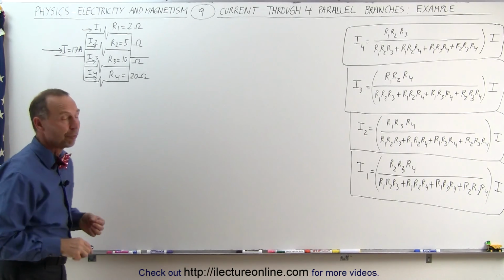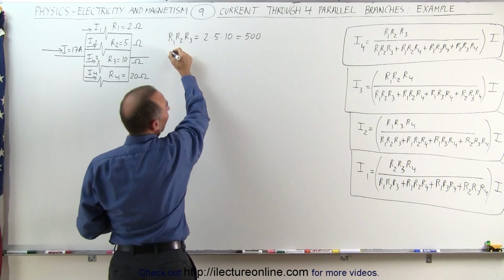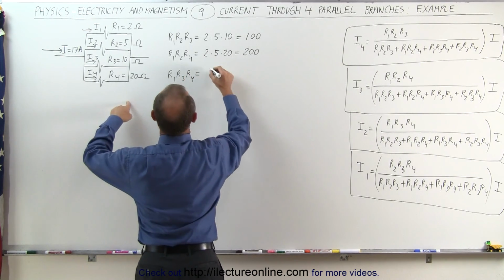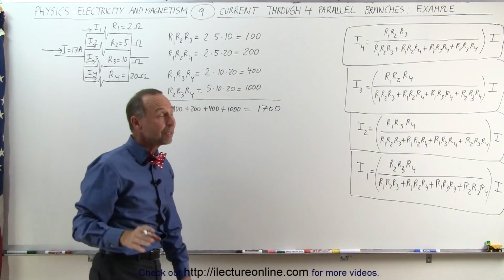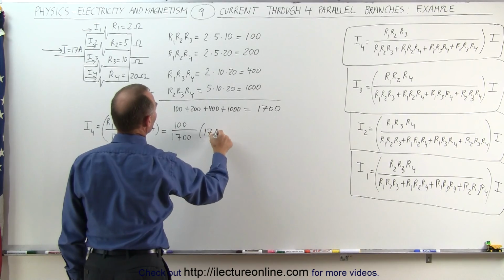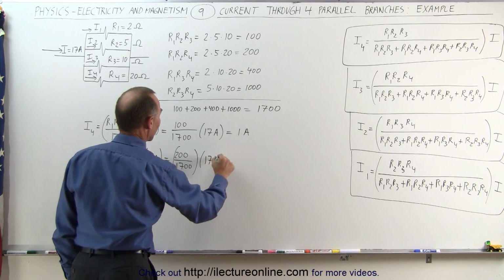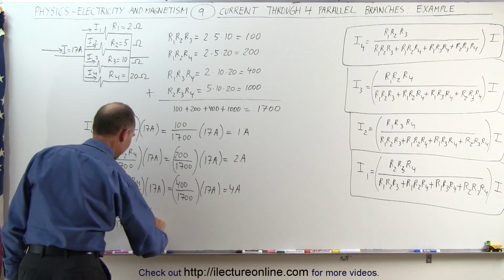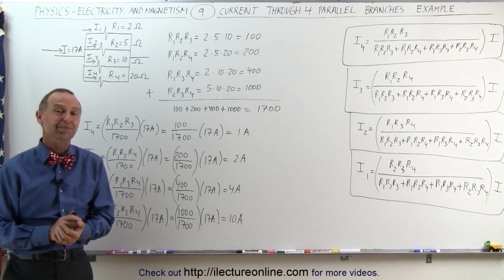Physics - E&M: Current Through Parallel Branches (9 of 9) 4 Parallel Branches: Example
In this video I will find the capacitance of a capacitor with 3 dielectrics with various thicknesses.